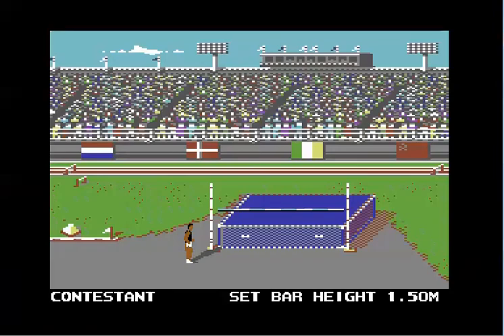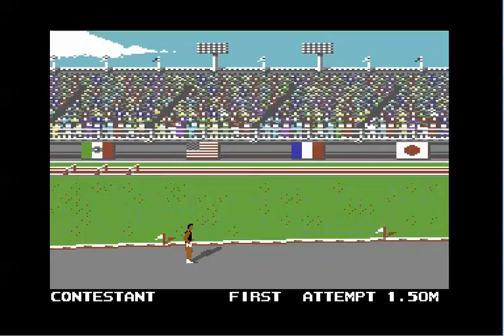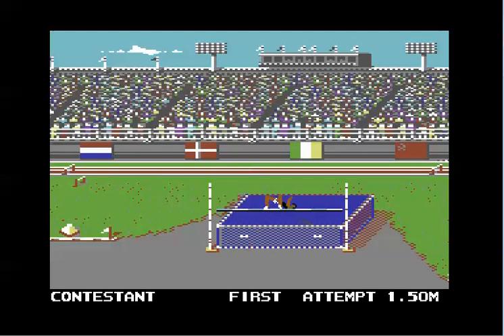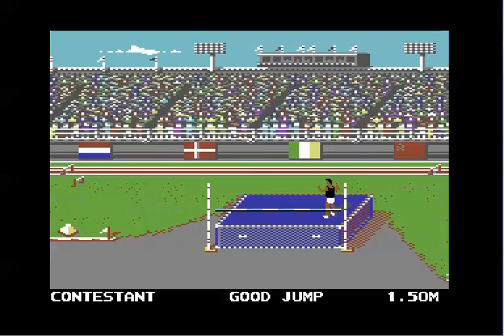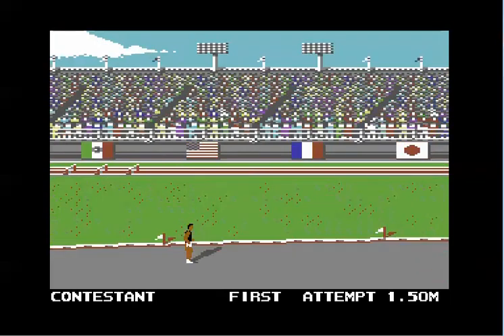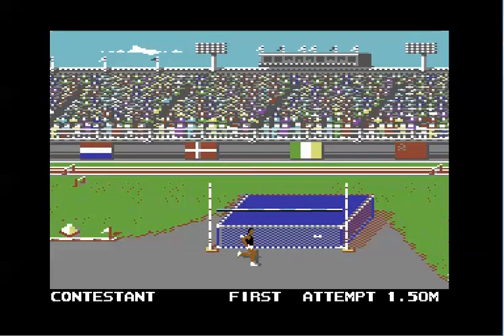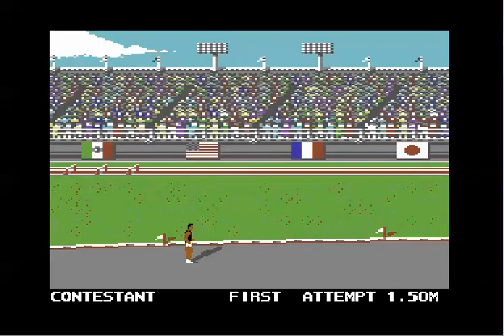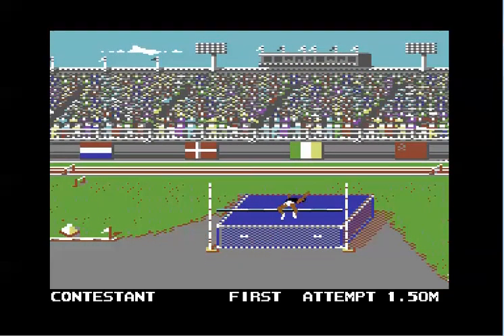Summer Games 2 : High Jump/Where Are The Planets?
My least favorite event of them all. I won't say it's the worst, just because I don't understand it fully, but I at least get the controls. And so, I try to teach how it works. Then the game itself does something I wasn't ready for...